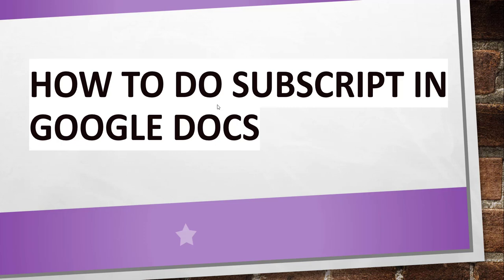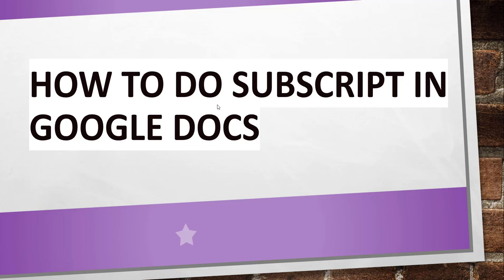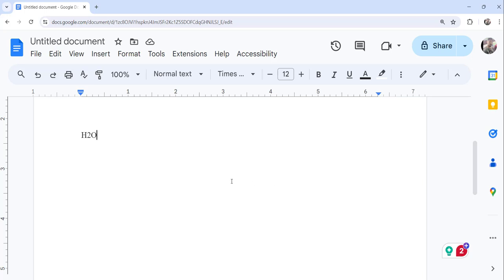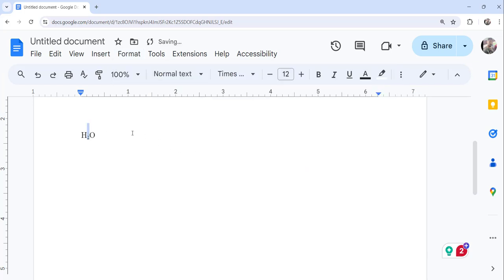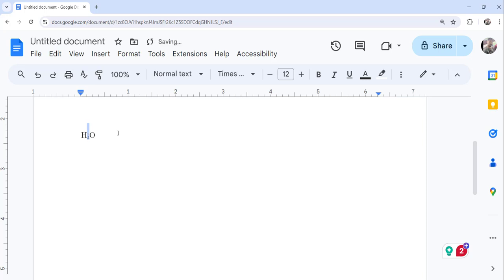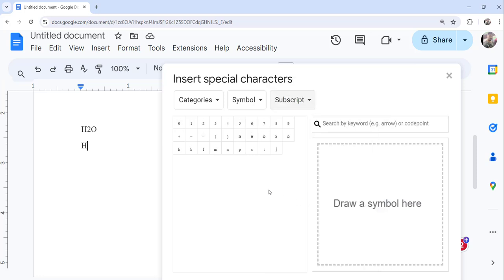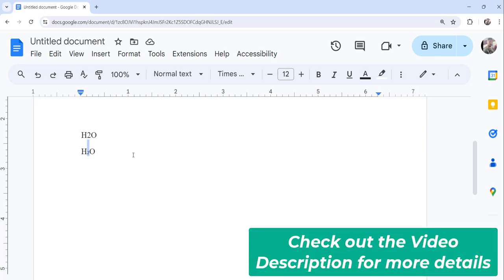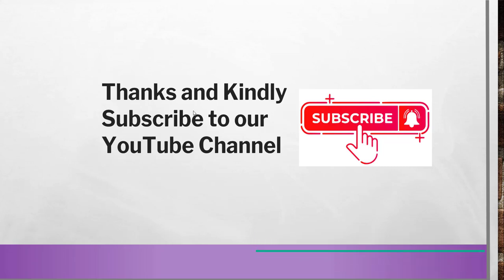How to do subscript in Google Docs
Hello Friends,

This video showed you how to do subscript in Google Docs.